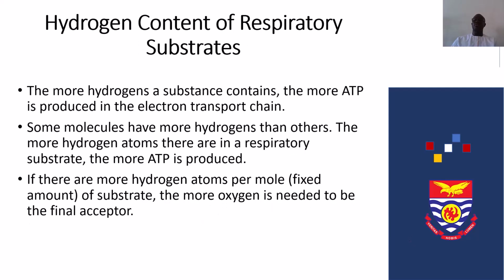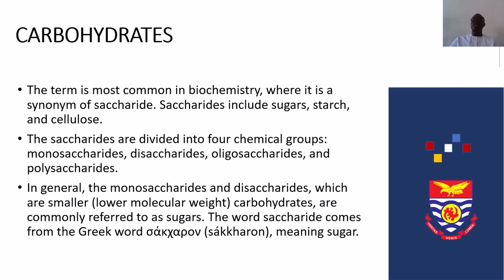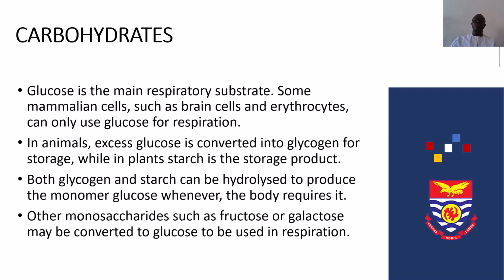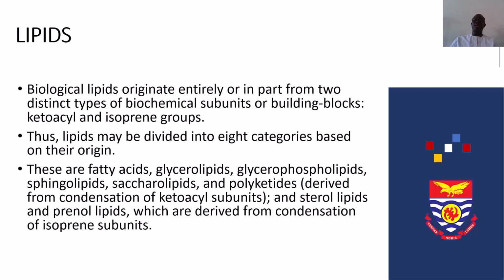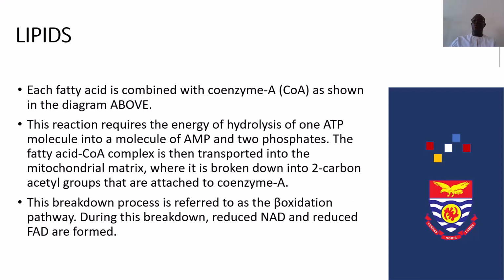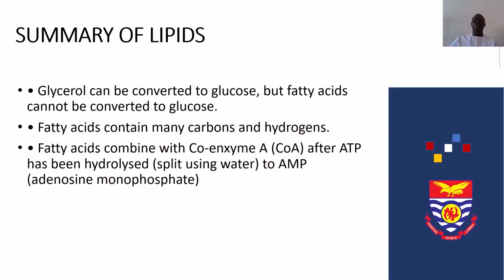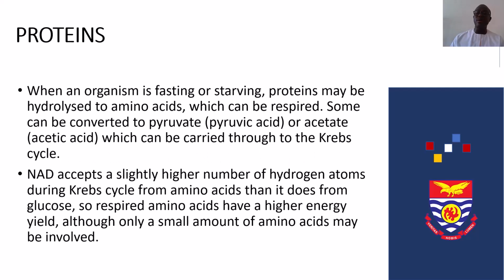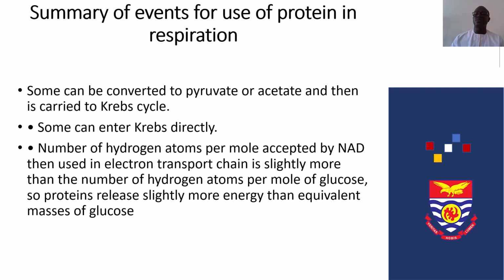Plant Physiology Unit 2 Session 2